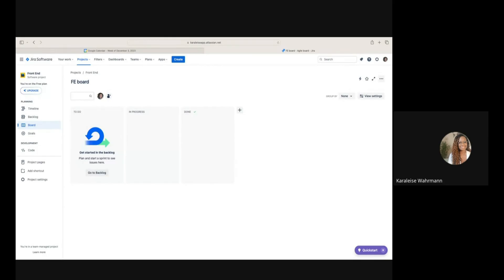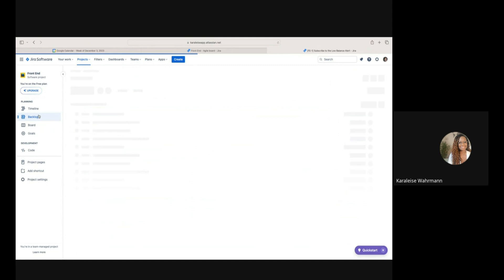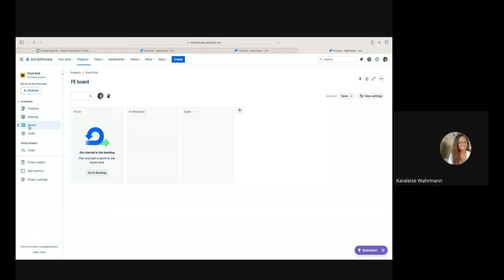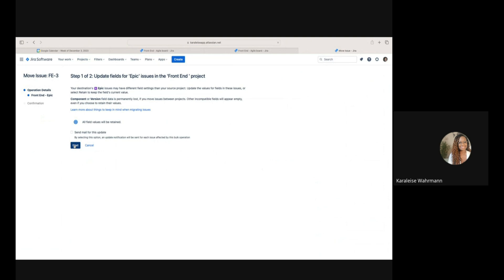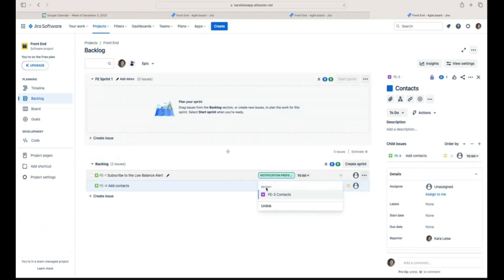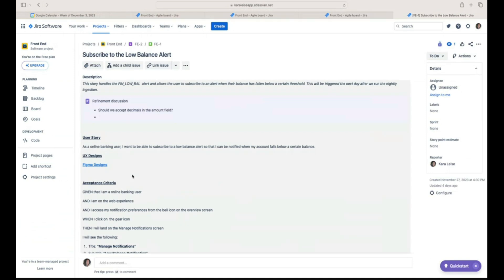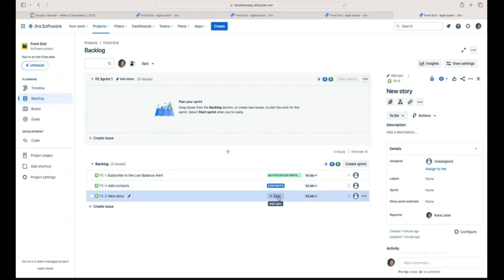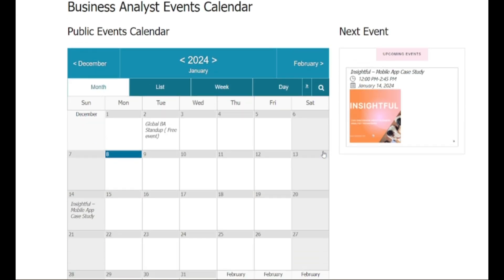How to write Epics in Jira - Business Analyst Training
In today's Business Analyst Training we are talking about writing epics in Jira

Get the Refinement Notebook to keep track in your backlog refinement sessions

 There is resume help so you can refine your Business Analyst resume